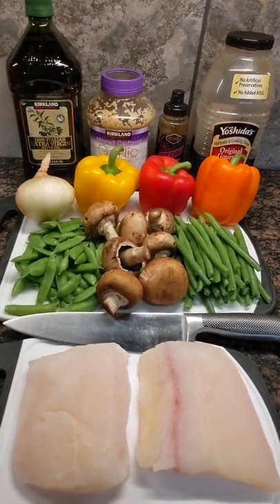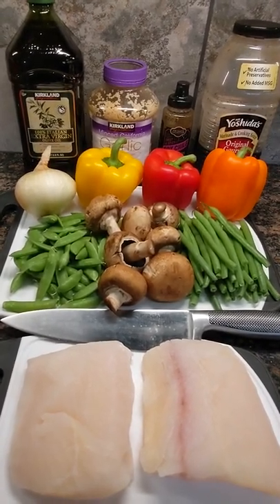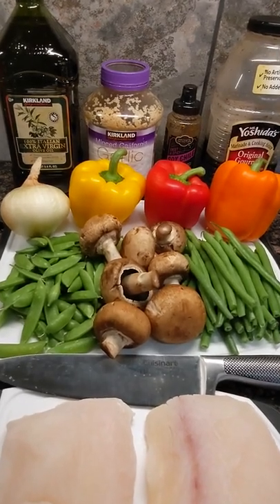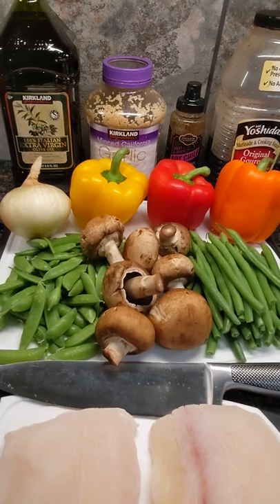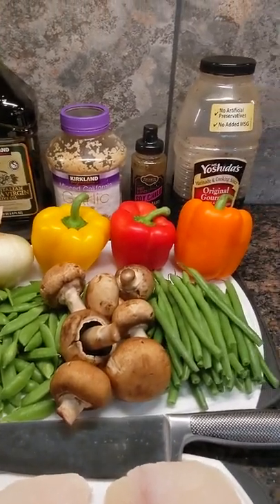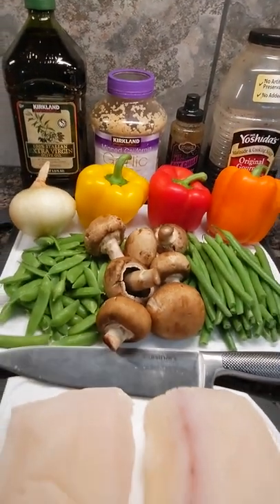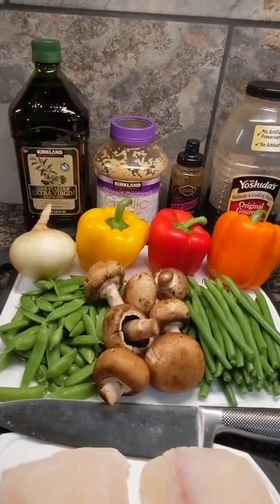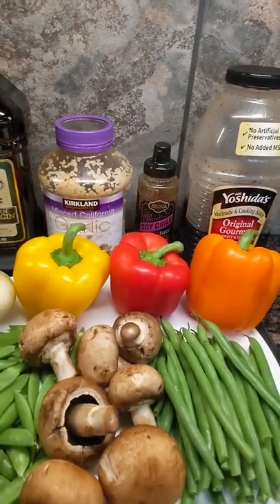Halibut Stir Fry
A delicious Halibut Stir Fry on today's installment of From Rod To Table - Catching and Cooking Alaska's Bounty with Captain Zac!